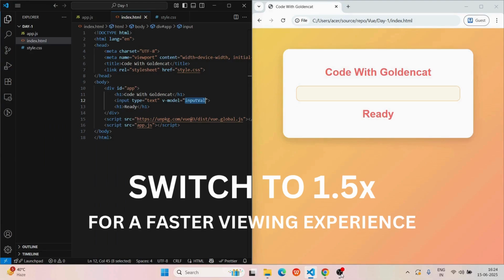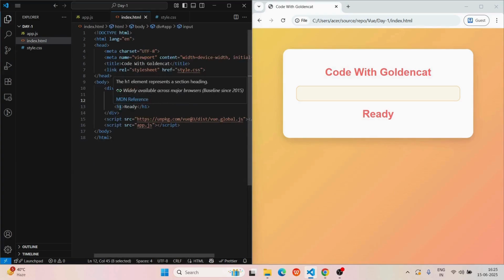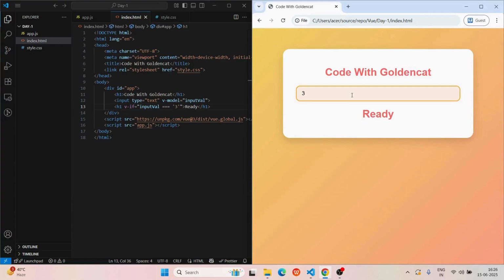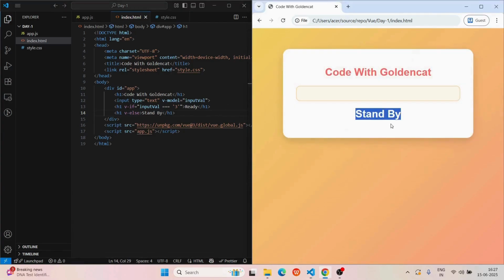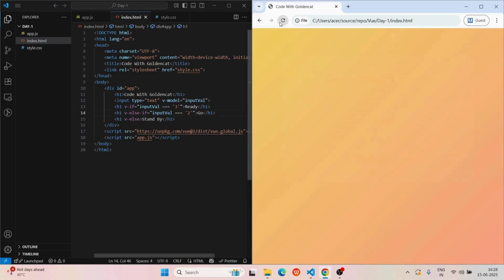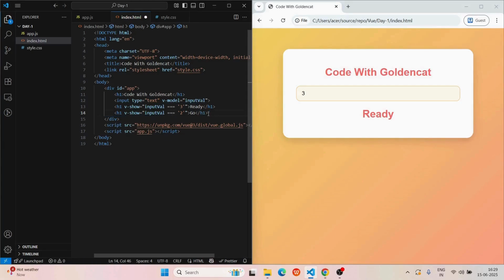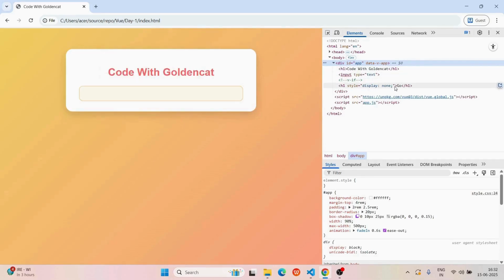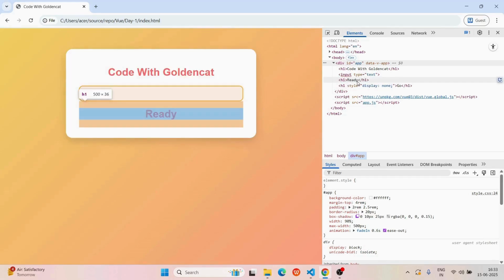Day-7 | v-if vs v-show | Vue Full Course | Free Course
Master conditional rendering in Vue 3 with v-if, v-else-if, v-else, and v-show.
Learn the key differences and best use cases with real-world Vue 3 examples.
Understand how v-show improves performance compared to v-if.
Perfect for Vue 3 beginners and intermediate developers!